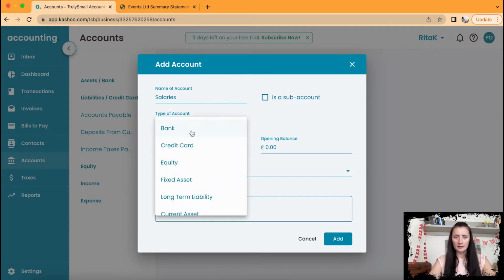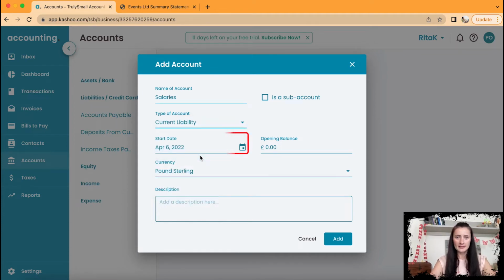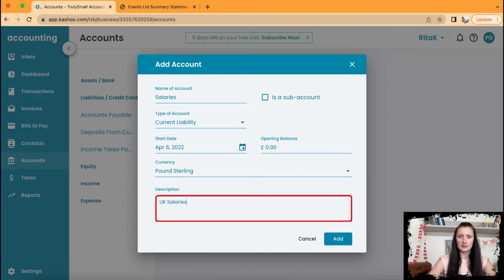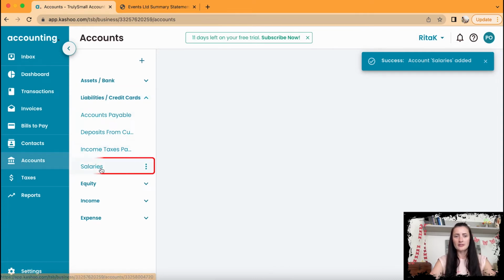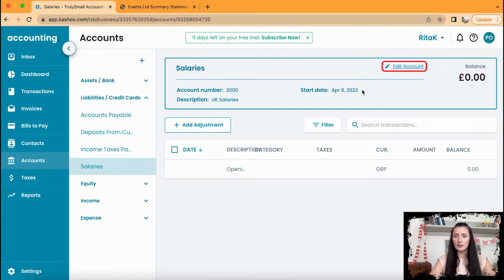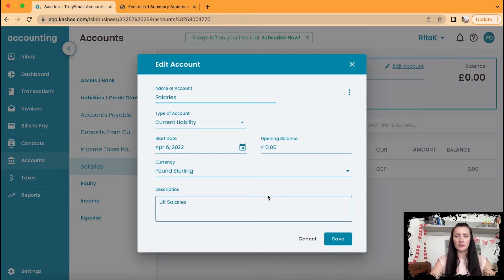How to amend Chart of Accounts (COA) by adding new code on Kashoo (trullysmall. accounting)?